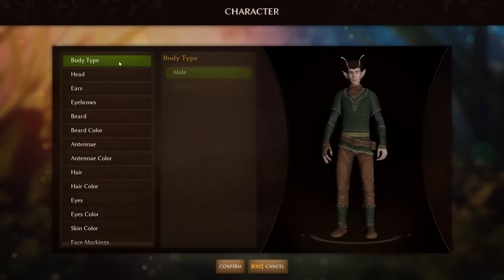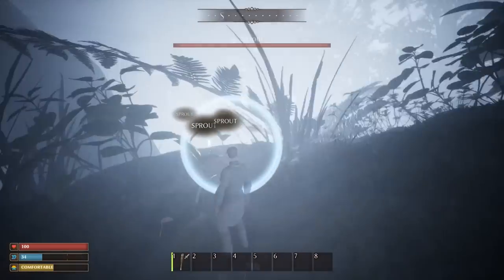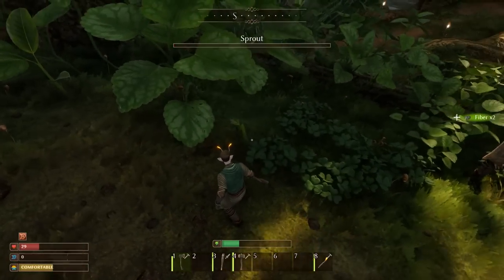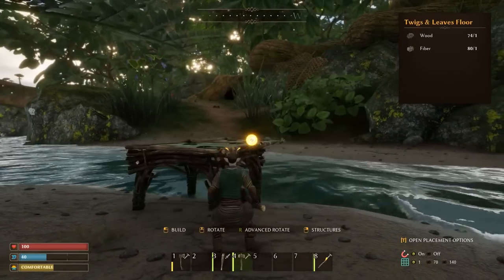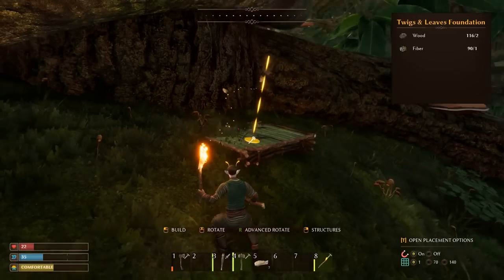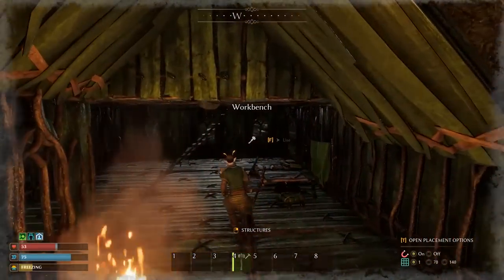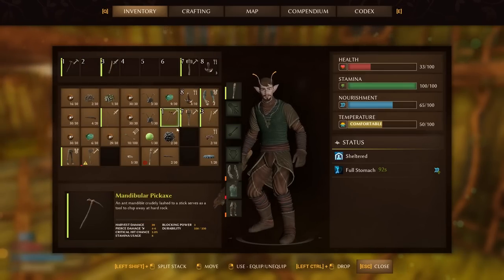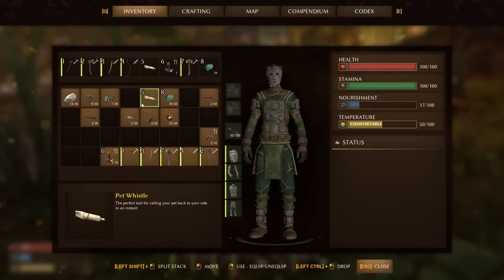Beginning SMALLAND Survive The Wilds